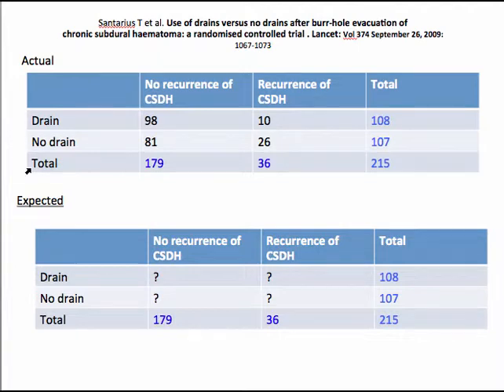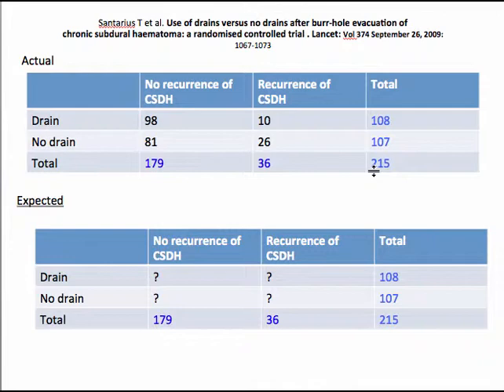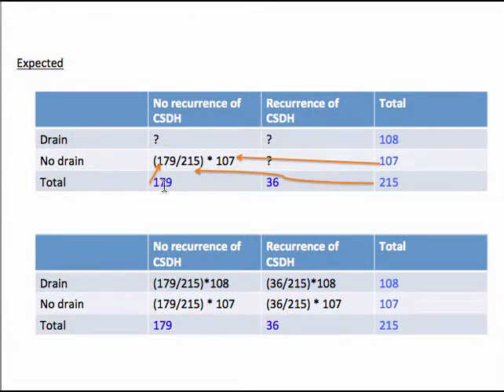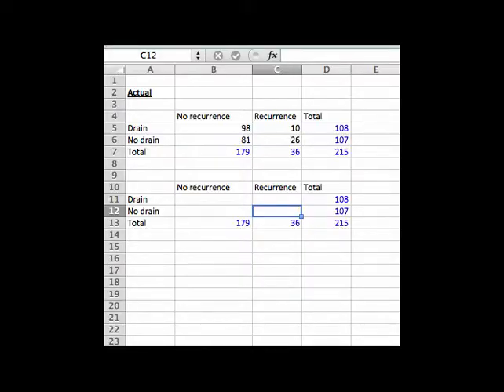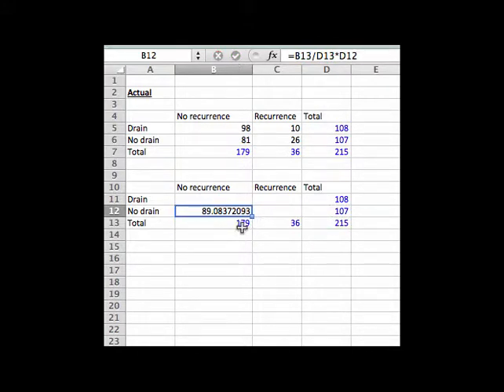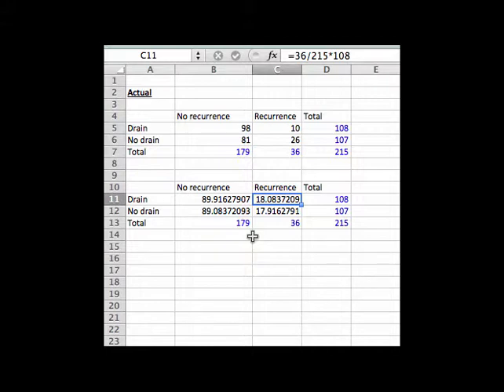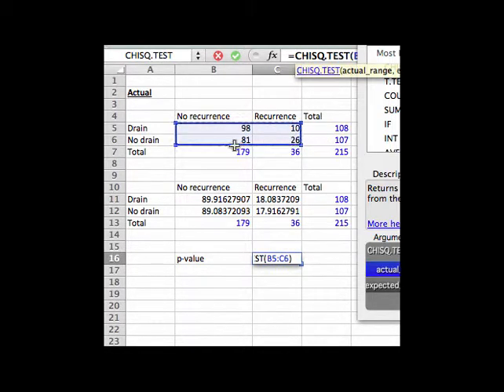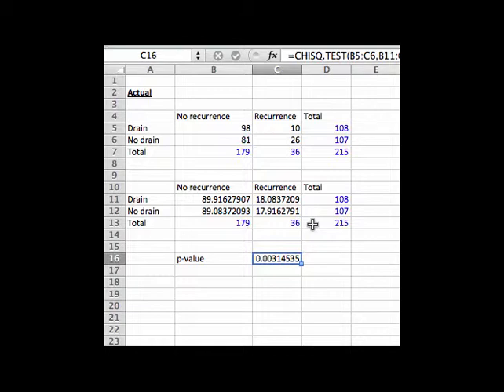Chi-squared test using MS Excel for Neurosurgeons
A tutorial on how to calculate Chi-squared test using MS Excel by G Narenthiran FRCS(SN)